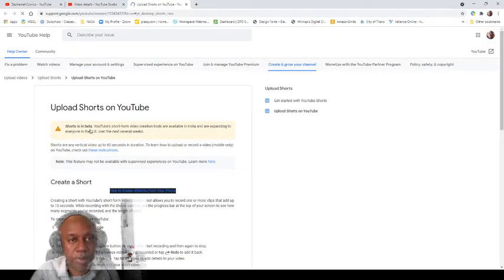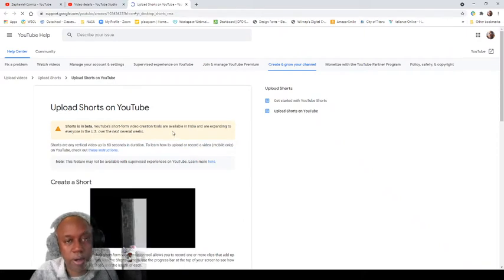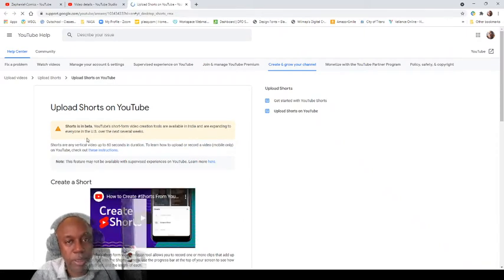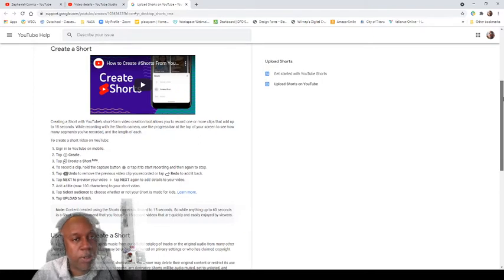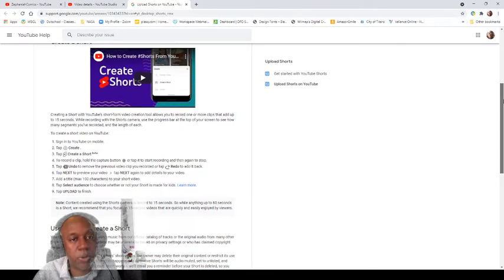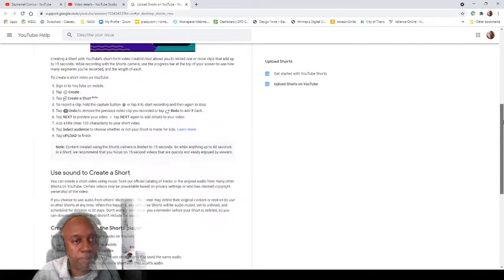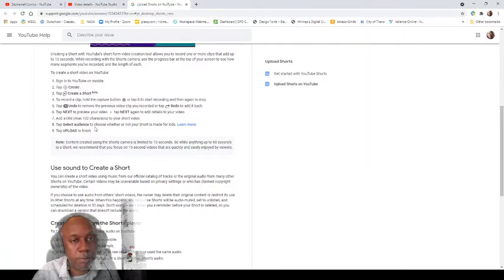How to Prevent Others From Sampling Your Video Content using YouTube Shorts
Step by Step instruction on how to "opt out" of the new YouTube Shorts program.